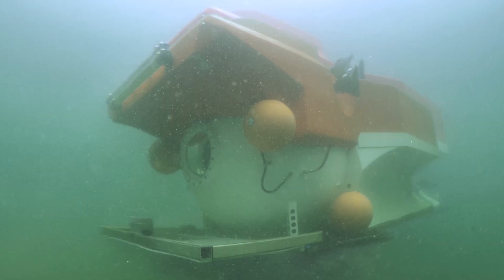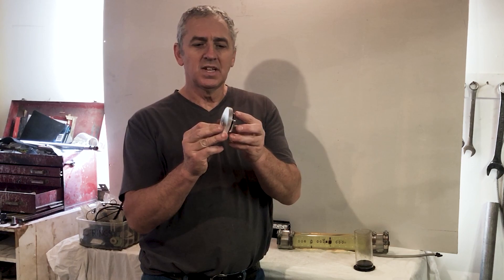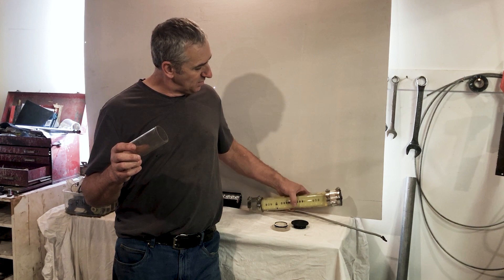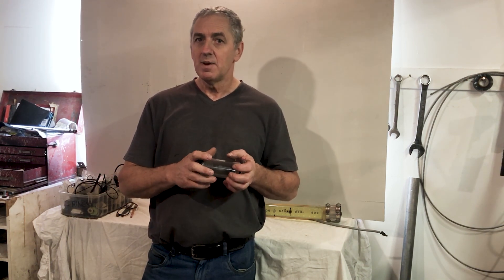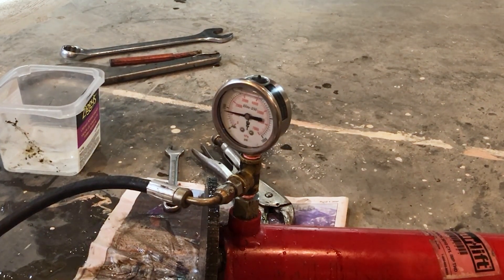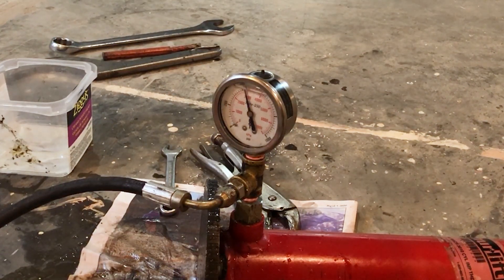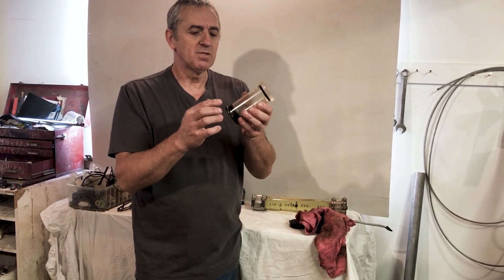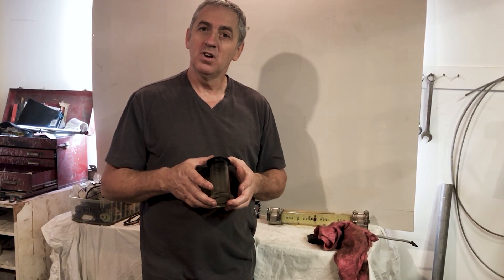Pressure Testing Camera Housing For New ROV Project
In this video I am explaining and pressure testing the camera housing for my new ROV project.